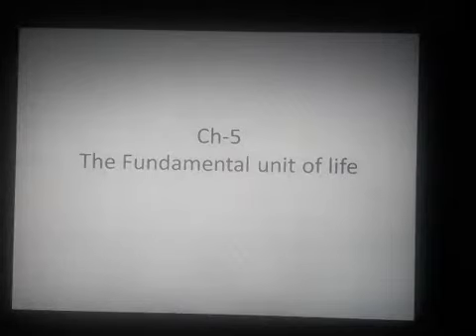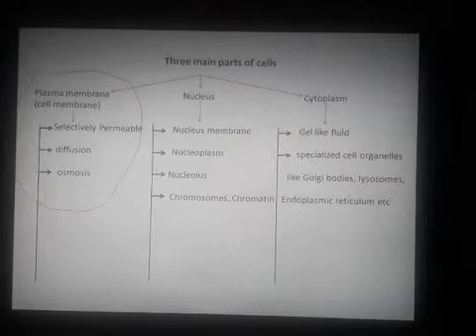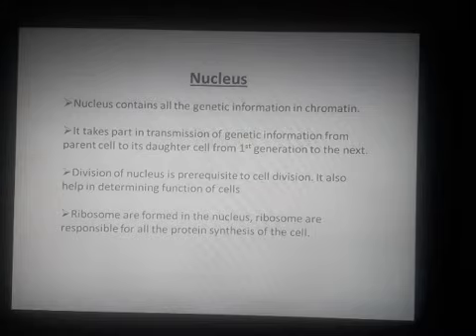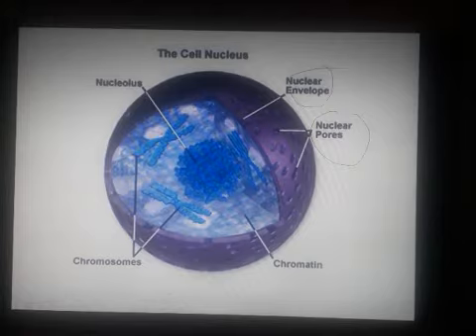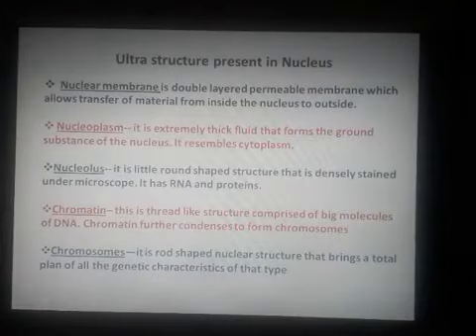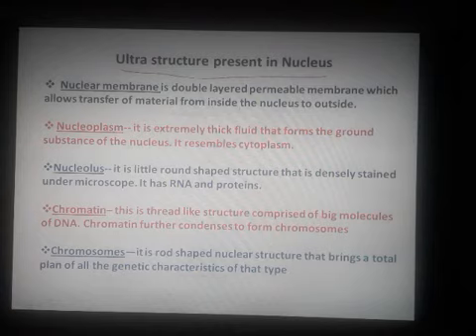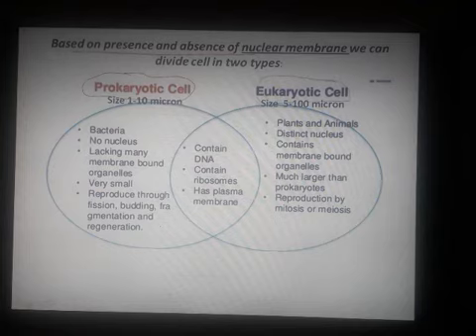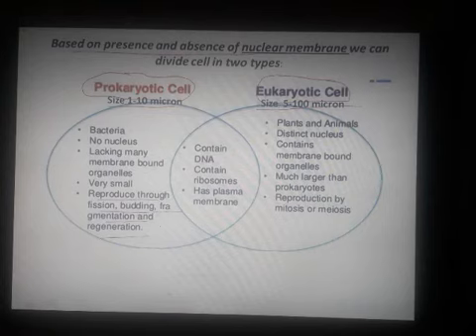Ch5 Topic 3 Nucleus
Ultra structure of Nucleus